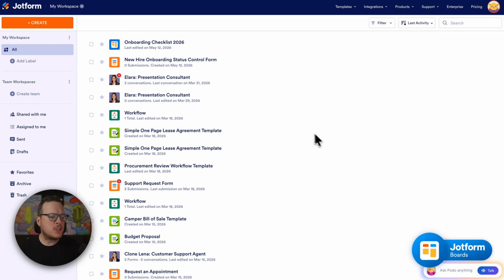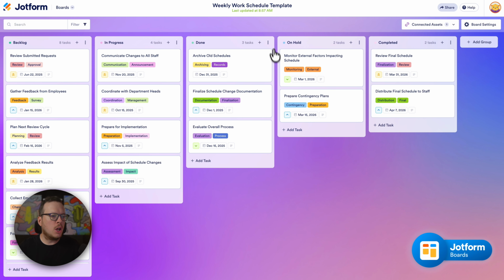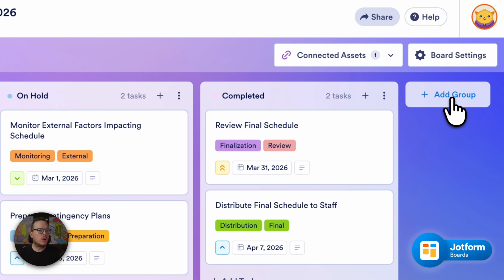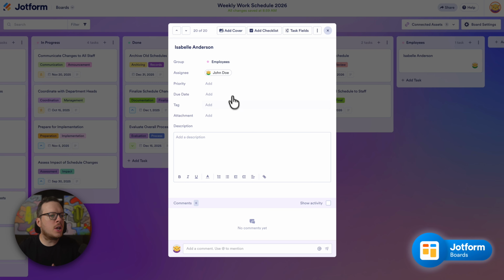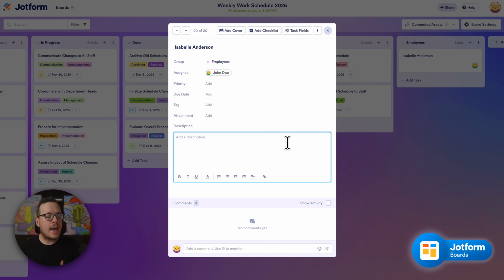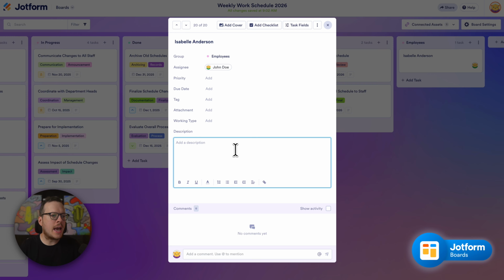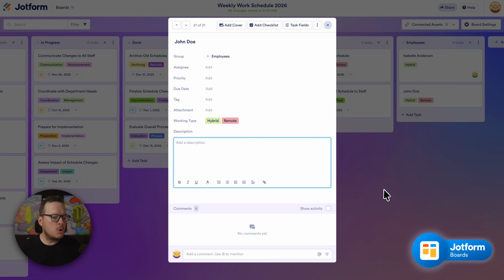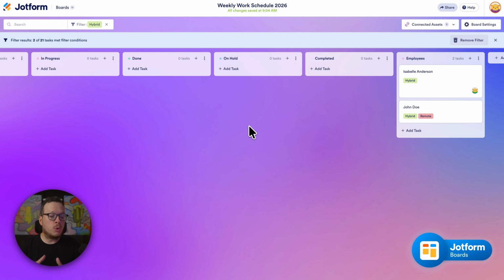How to Use Multiple Choice Fields in Jotform Boards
Want to use multiple choice fields in Jotform Boards? 📝

This video shows you how to use multiple choice fields in Jotform Boards. You'll learn how to follow the key steps, avoid extra manual work, and move faster with a cleaner workflow.

Ready to explore how to use multiple choice fields in Jotform Boards?

LINKS AND RESOURCES
00:00 Introduction
00:22 How to create a new board
00:46 How to select a template
00:59 Board dashboard overview
01:34 How to add and manage task groups (Employees)
01:56 How to create and view individual task cards
02:18 How to manage task details (Assignee, Priority, Tags)
03:11 How to add a multiple choice field (Working Type)
03:45 How to assign multiple categories to tasks
04:22 How to filter tasks using advanced filters
05:09 Subscribe to Boards